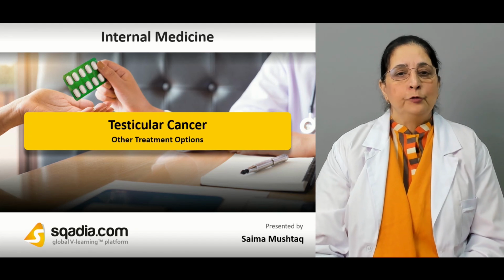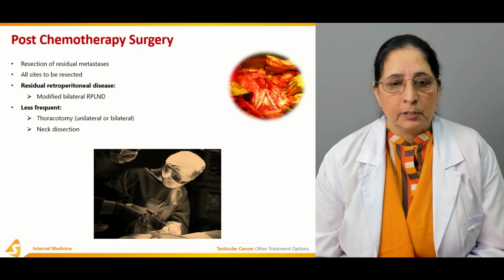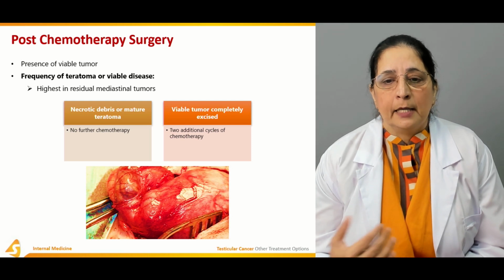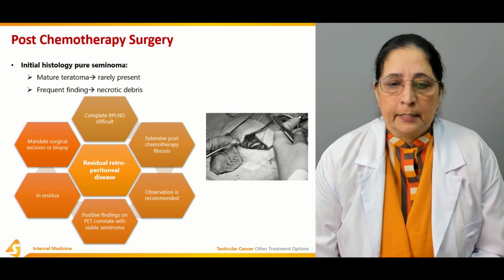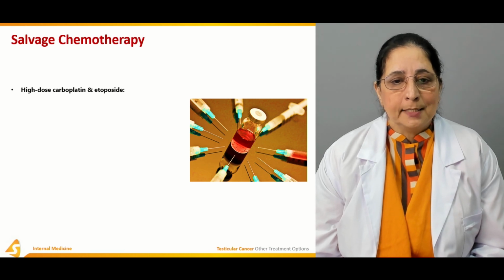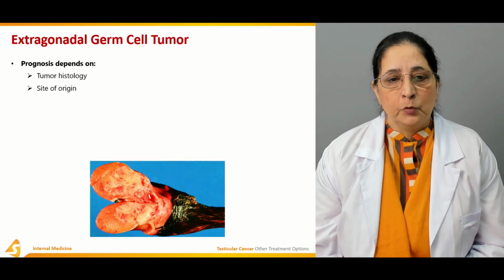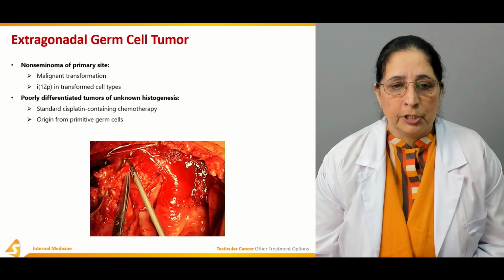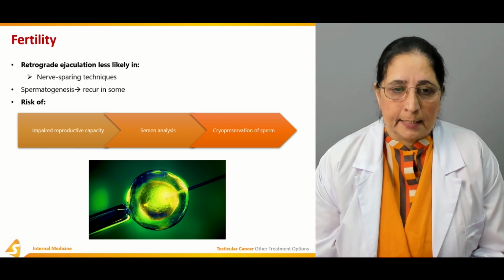Testicular Cancer | Other Treatment Options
Dr. Saima Mushtaq made the lecture testicular cancer by following the medical book Harrison’s Principles of Internal Medicine for medical students. This sqadia.com medical video lecture aims to elaborate primary germ cell tumors along with their pathology and putting forward an overview of tumor markers. Staging and treatment strategies have also been described in-depth. In addition to that, chemotherapy and other treatment regimens have been shed light upon.

▬ 📌 Primary Germ Cell Tumors
Testicular cancer occurs due to the malignant transformation of the primordial germ cells in the testis. Cryptorchidism presents a higher risk for the development of GCTs. In addition to this, testicular feminization syndrome, Klinefelter’s syndrome and isochromosomes predispose an individual to testicular cancer. Staging evaluation can be carried out by the determination of serum levels of alpha fetoprotein.

▬ 📌 Pathology and Tumor Markers
Broadly, the germ cell tumors of the testis can be classified as either nonseminomas or seminoma type. The former further has four histologies named as embryonal carcinoma, teratoma, choriocarcinoma and endodermal sinus tumor. Each present with distinct clinical features. There are various prognostic indicators like AFP, hCG and LDH. These tumor markers can be determined both before and after orchiectomy and can thus, be serially assayed. The stages include pT1-pT4.

▬ 📌 Staging and Treatment
Stage I nonseminoma demonstrates normal or declined levels of AFP and hCG. It can be treated via nerve-sparing retroperitoneal lymph node dissection (RPLND), adjuvant chemotherapy and orchiectomy alone. On the other hand, stage II includes ipsilateral retroperitoneal adenopathy which can be alleviated by either surveillance or two cycles of adjuvant chemotherapy.

▬ 📌 Chemotherapy
Chemotherapy can be carried out for advanced germ cell tumors. Doses of cisplatin, etoposide either with or without bleomycin can be done. However, certain toxicities can be associated with chemotherapy. In addition to that, risk-directed chemotherapy can also be adopted. This involves the classification of patients into good, intermediate and poor-risk groups. Treatment varies based upon the tumor site and presence or absence of nonpulmonary visceral metastasis.

▬ 📌 Other Treatment Options
Besides chemotherapy alone, post chemotherapy surgery can also be adopted. This involves either the usage of bilateral RPLND or less frequent thoracotomy or neck dissection. The residual retroperitoneal disease can be either excised surgically or treated via complete RPLND. Salvage chemotherapy can also be done. On the other hand, extragonadal germ cell tumor is also a medical condition, the prognosis of which depends upon the tumor histology and site of origin.